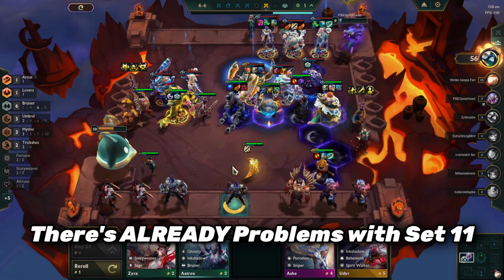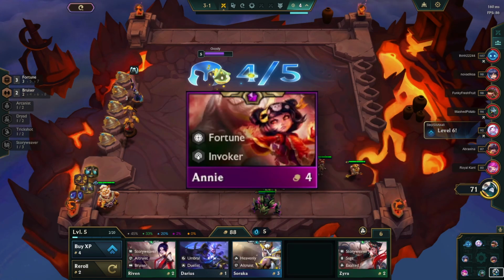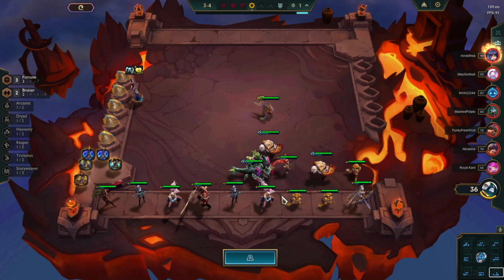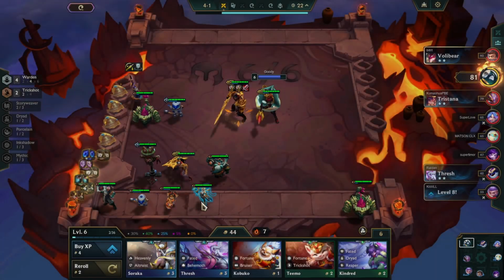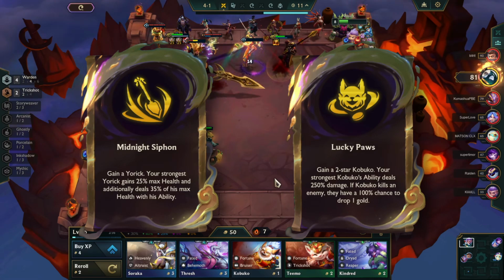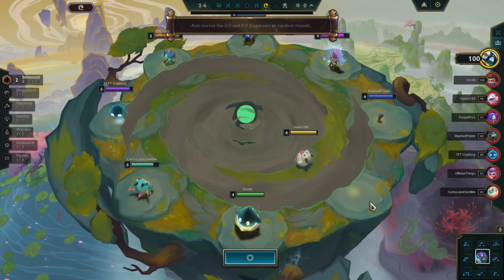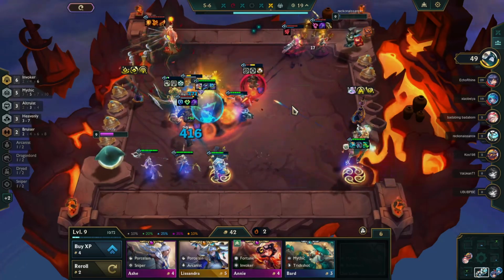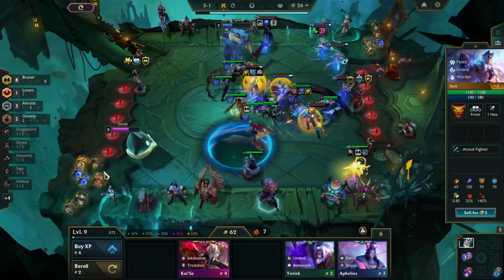Are there ALREADY Problems with Set 11?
The answer is yes, but let's go over what and why.

Chapters:

00:00 Commencer
00:53 Why is Fortune so bad?
03:58 Designer Limitations
06:40 Why is Storyweaver the WORST Summon trait?
10:36 Set 11's Awful Hero Augments
11:42 Morgana NEEDS a Rework
12:59 Bloated and Overloaded Kits
14:57 Extreme Visual Clutter
15:52 Problems with Encounters
17:24 Wandering Trainer and Vendor Problems
19:57 Fin.